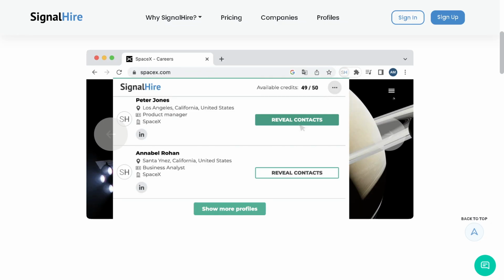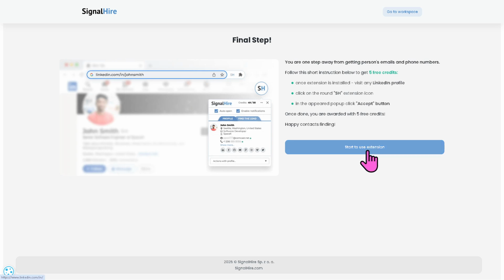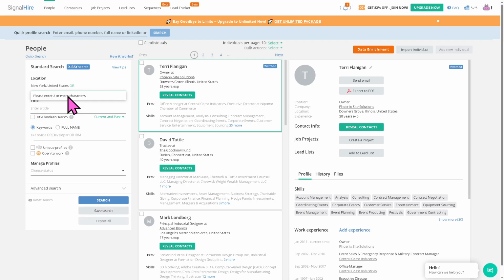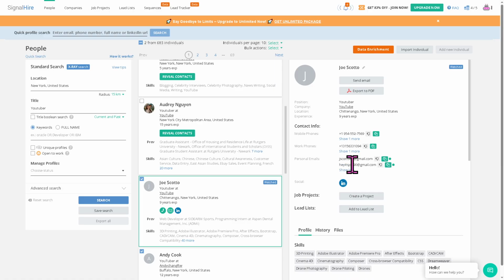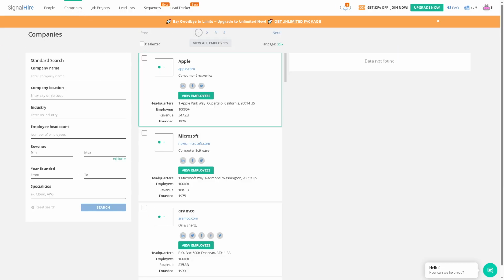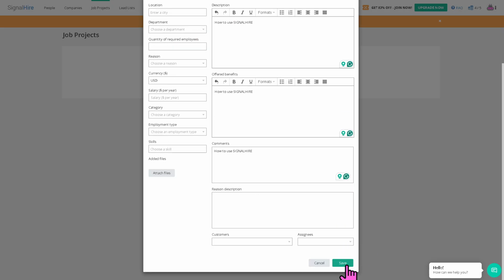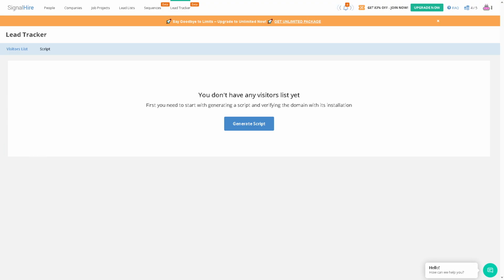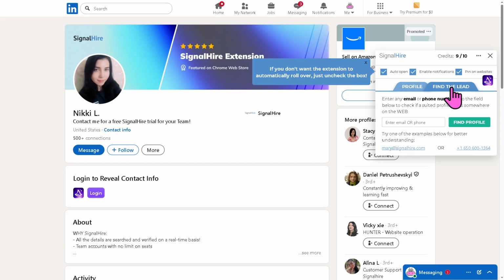SignalHire Tutorial for Newbies | How to Find Find Emails for Recruiting & Sales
In this beginner tutorial and training video, we show you how to install and use SignalHire CRM software.  We show you how to create an account and get started, how to use all of the core features in this demo, and give quick review of the software.